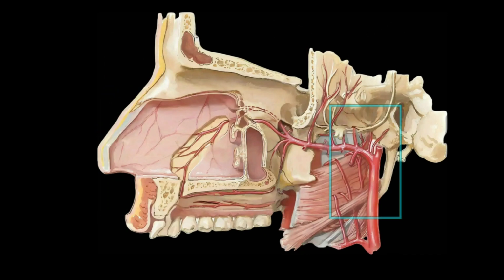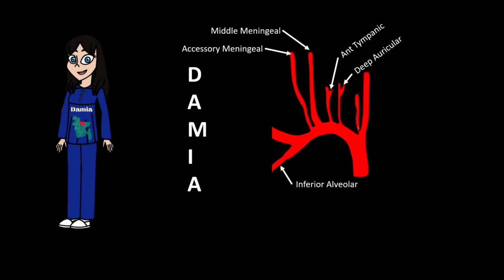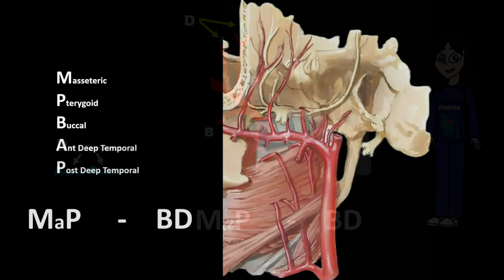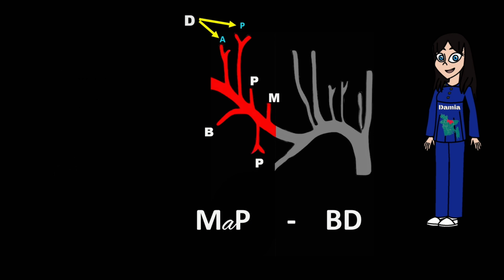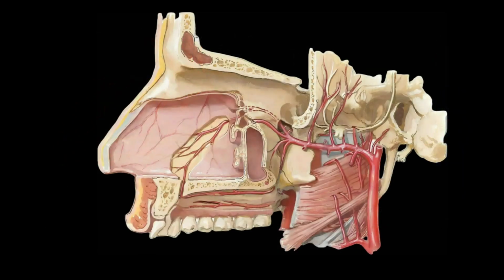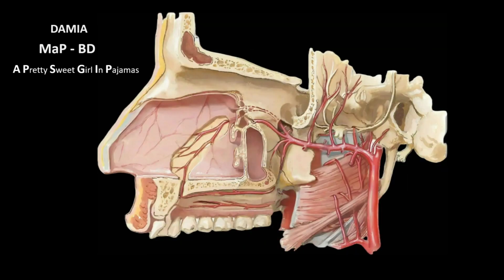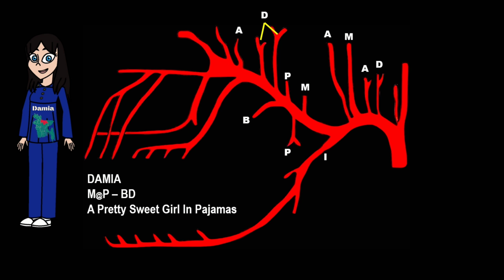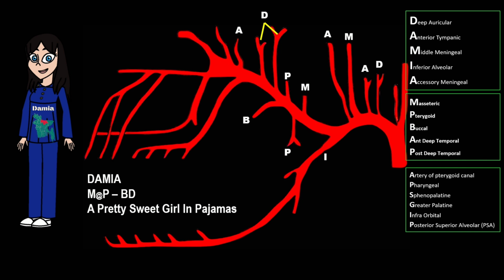Maxillary Artery Mnemonics - Super Easy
Struggling to remember the branches of the Maxillary Artery? This video makes it super easy! We’ve simplified the complex anatomy with easy-to-remember mnemonics designed specifically for medical students and anyone studying anatomy. Whether you're preparing for exams or just looking for quick study tips, this video has you covered.